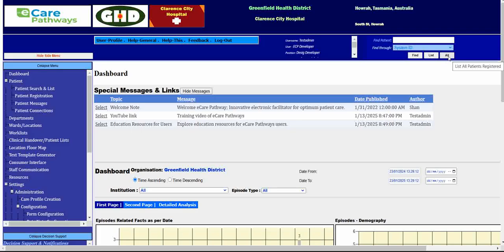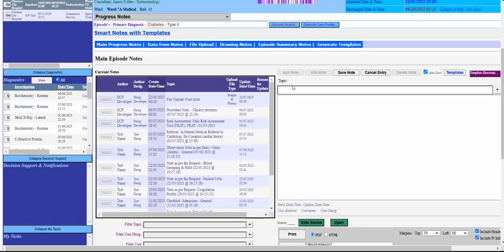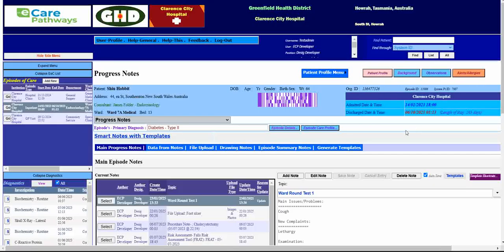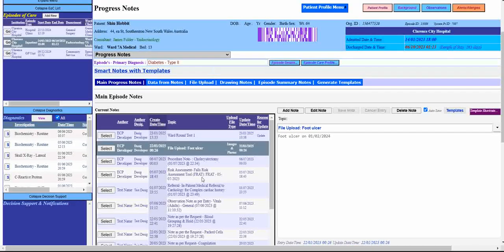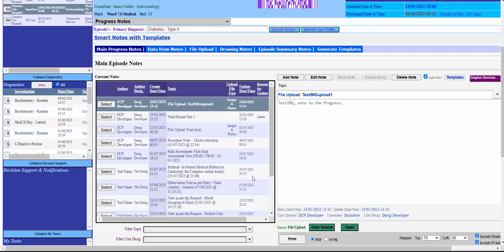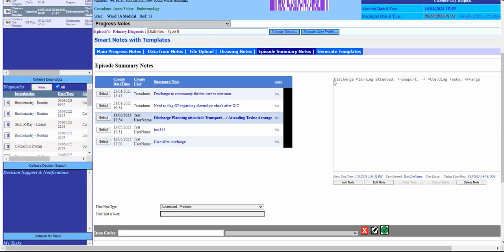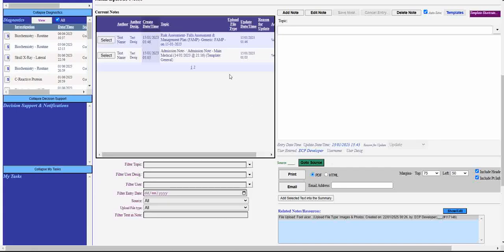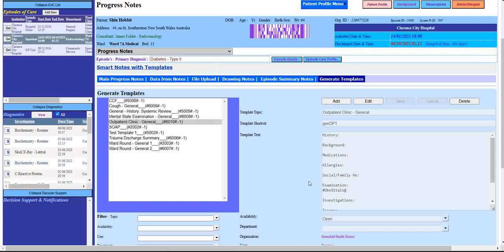eCare Pathways - Inpatient Progress Notes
Introduction of eCare Pathways - Inpatient Progress Notes.